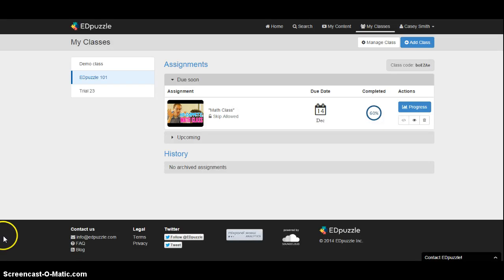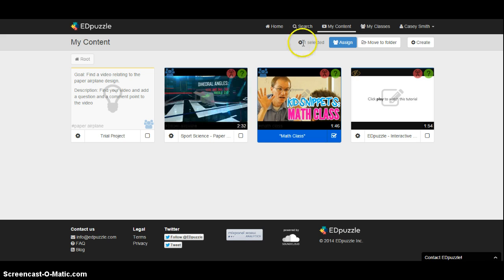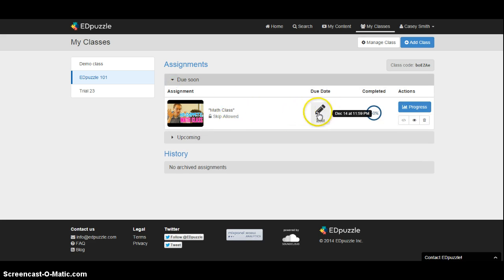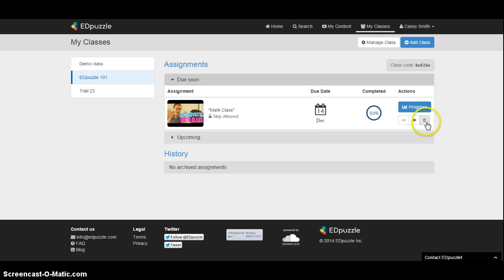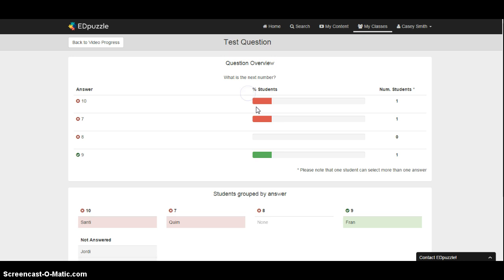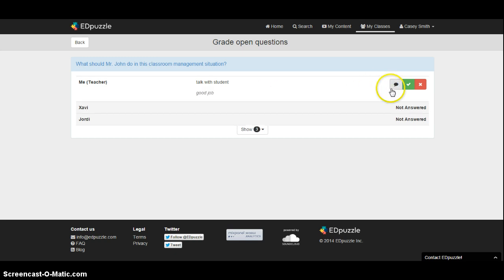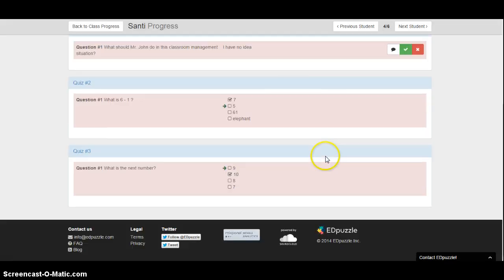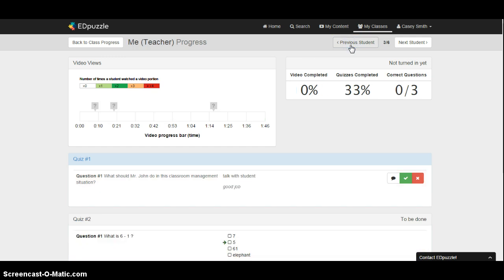Edpuzzle - Teacher View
This gives an quick rundown on the teacher view for EdPuzzle.